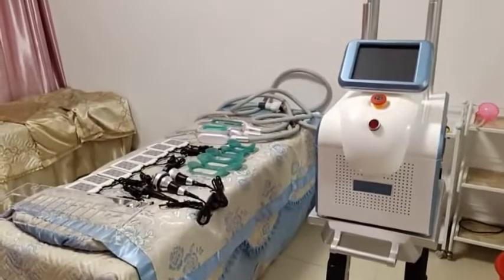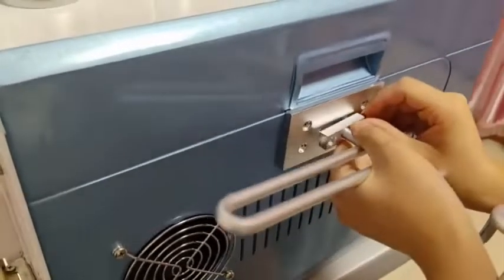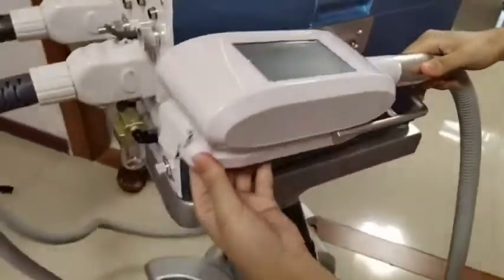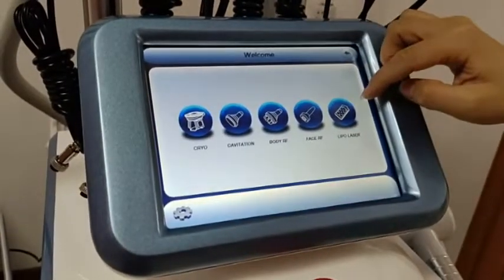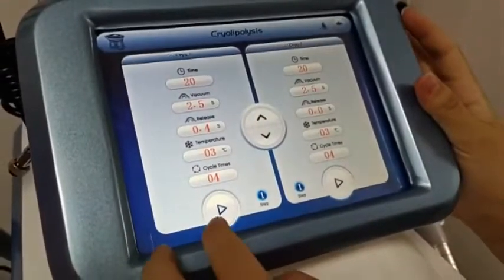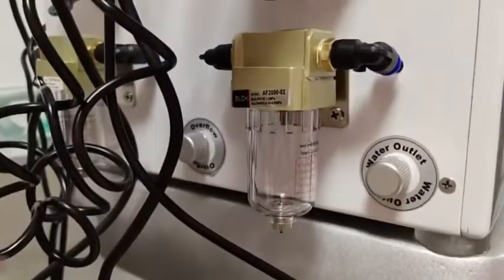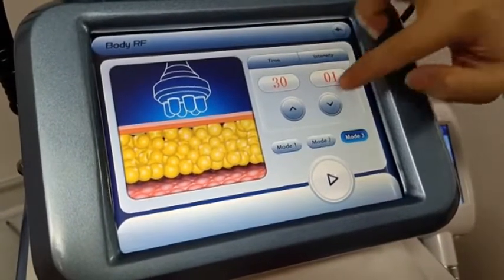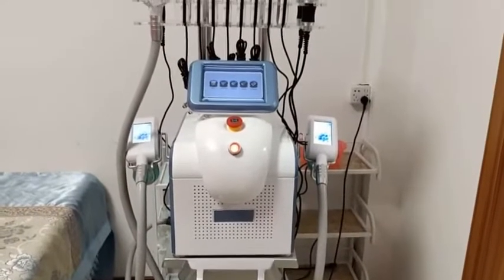360 angle fat freezing cryopolysis machine Operation